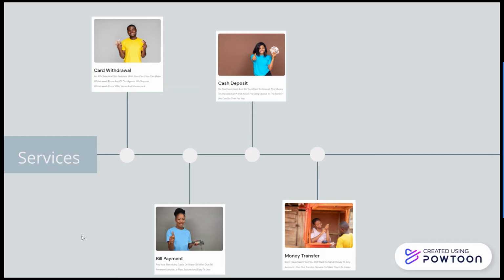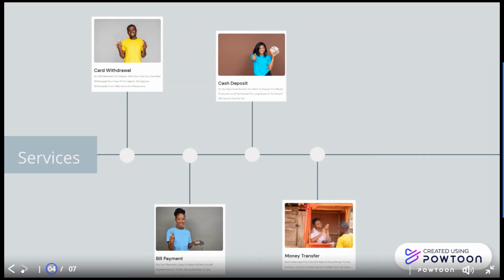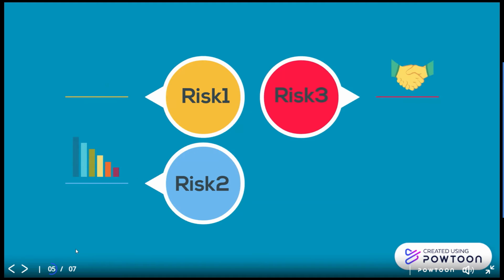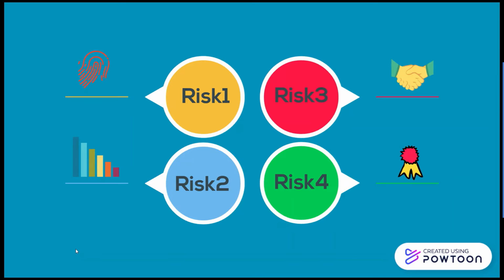Risk Management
A final project in my Security Policies & Risk Management class